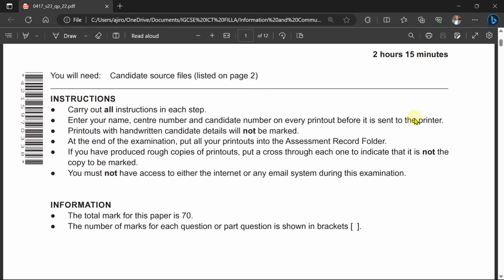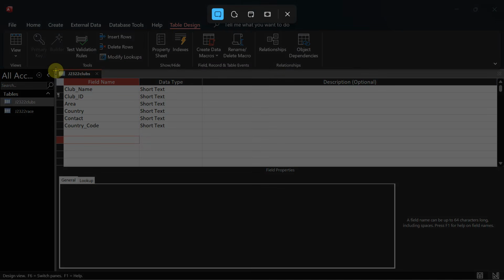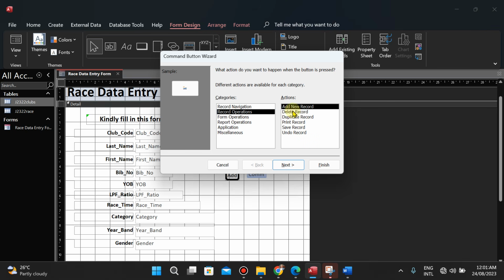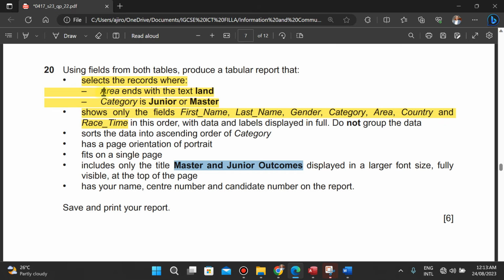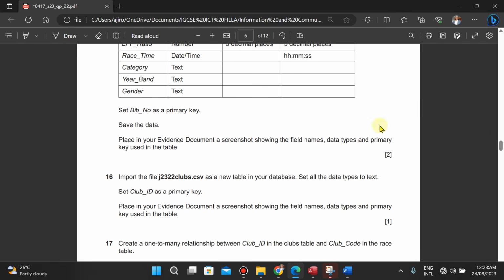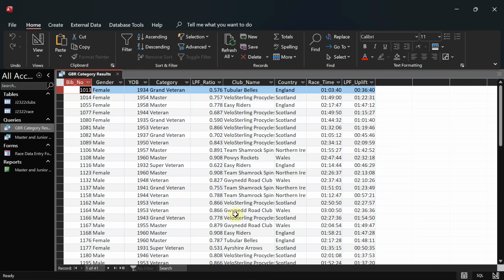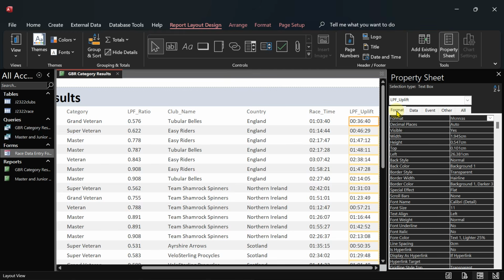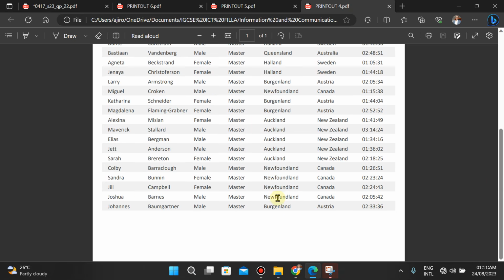IGCSE ICT (0417/0983) Paper 2 Database May June 2023 Variant 22 | Microsoft Access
This video is a step by step guide on how to handle questions on database task in May June 2023 variant 22
Every illustration is detailed to the last, so as to build your confidence on database.
0417/22/m/j/23
0983/22/m/j/23

Ajiro Tech offers Personalized Paid Tuition for:
- ICT (0417/0983)